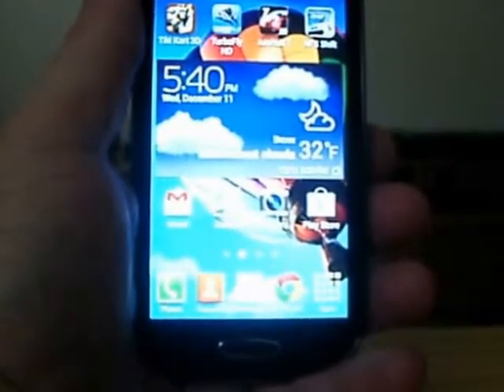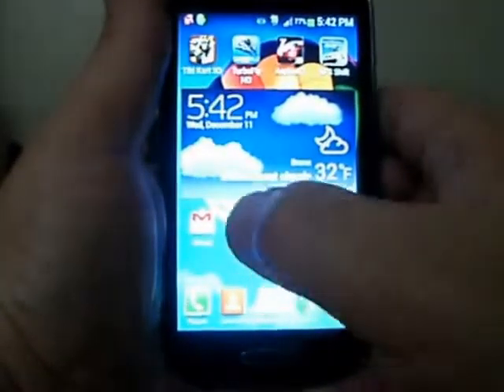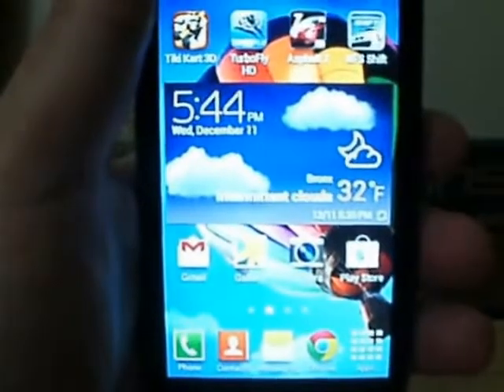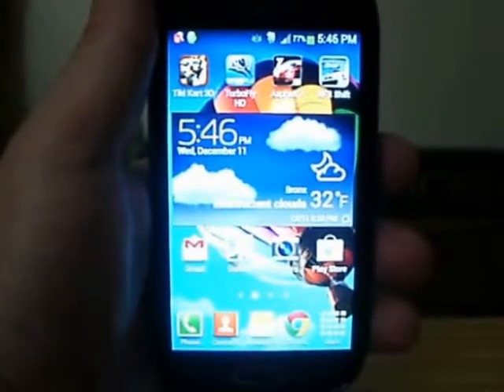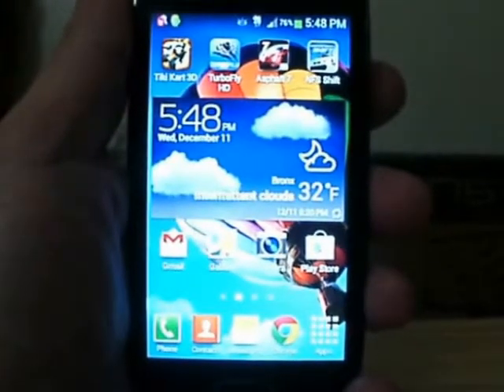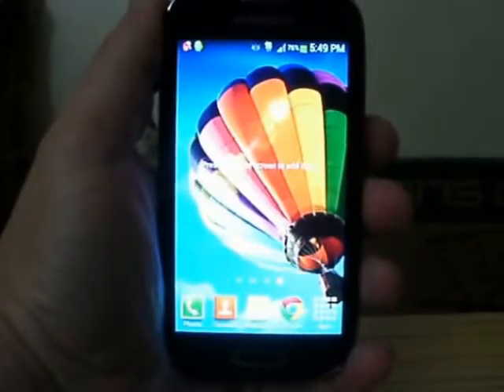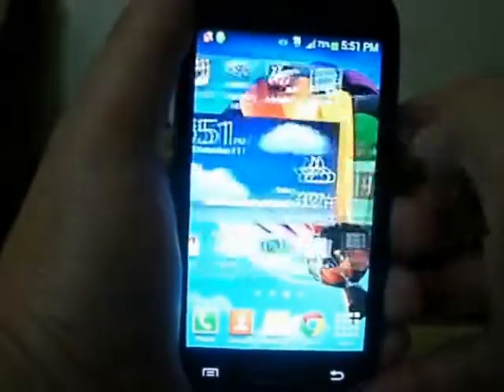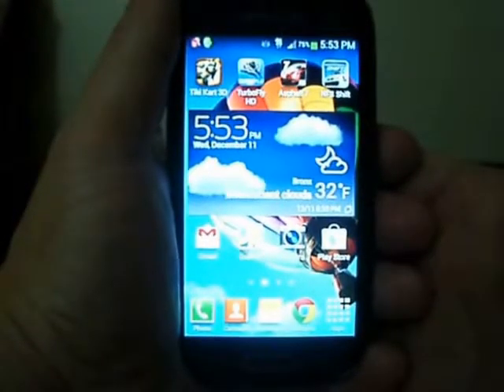SAMSUNG GALAXI +B